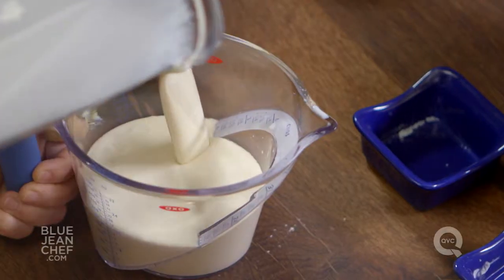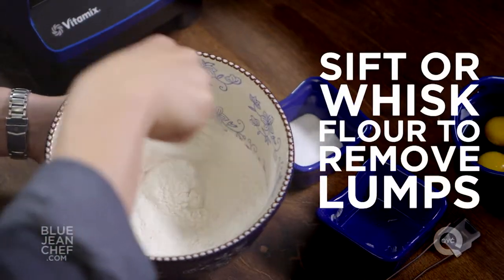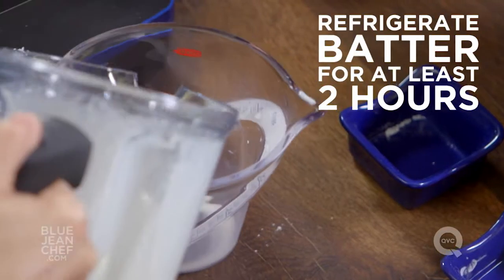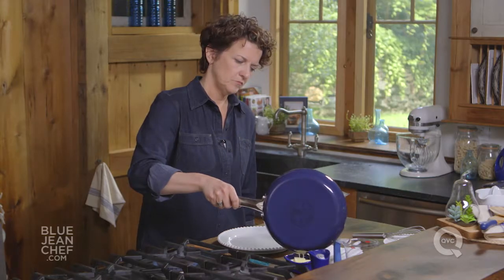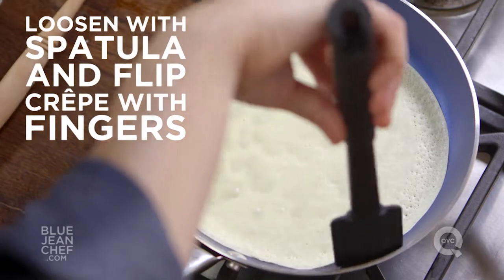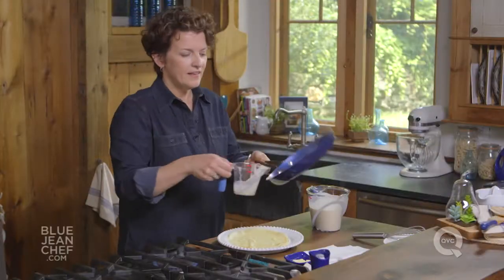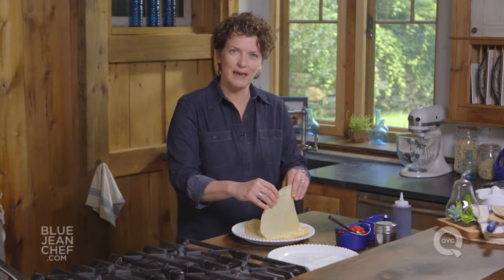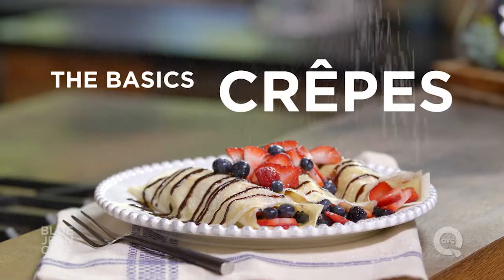Crêpes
If you've ever wondered how to make the perfect crêpes, here's how!